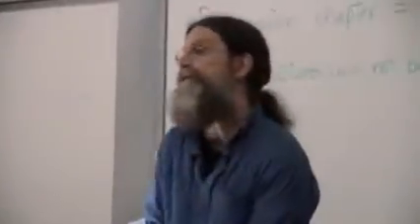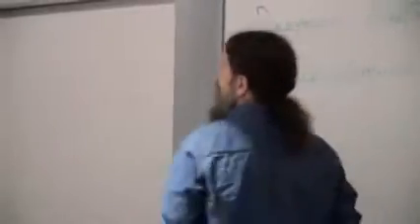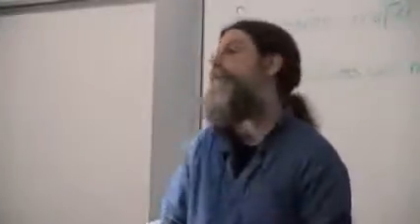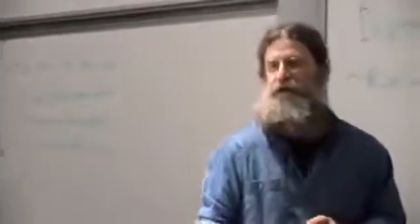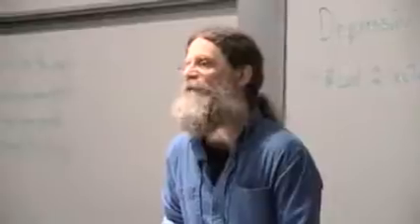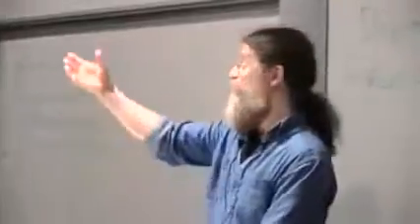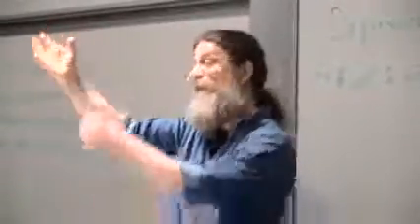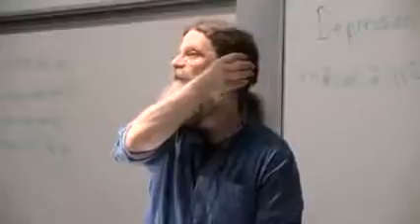Robert Sapolsky - What languages have in common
23. Language
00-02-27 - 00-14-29